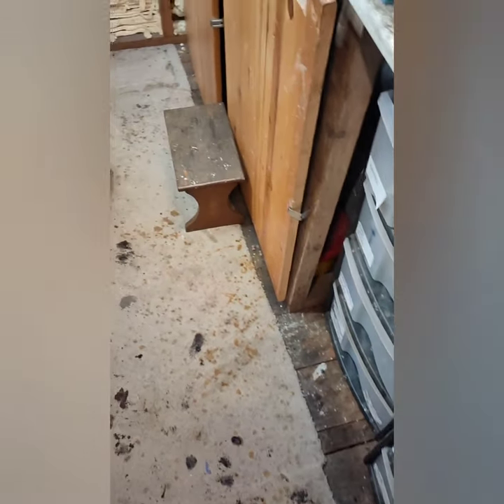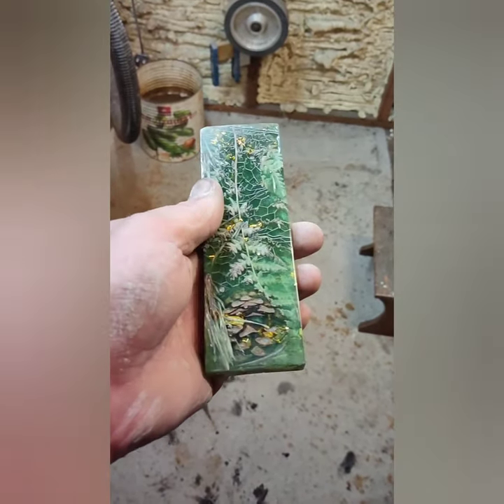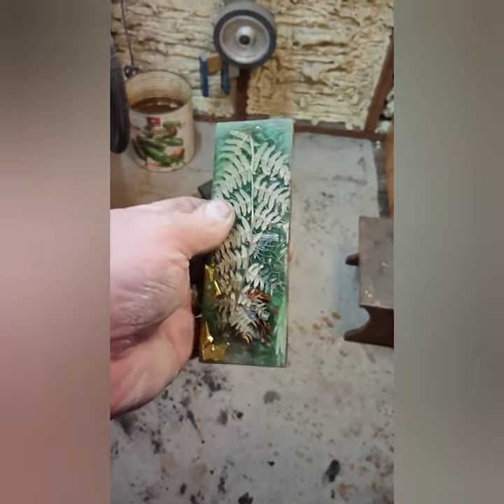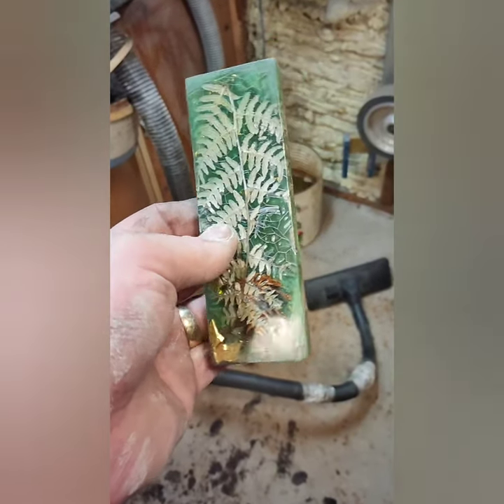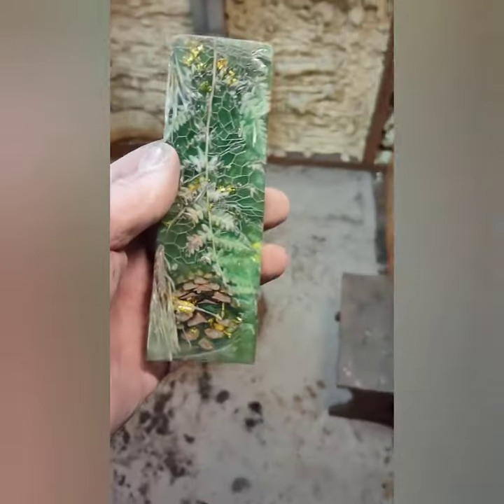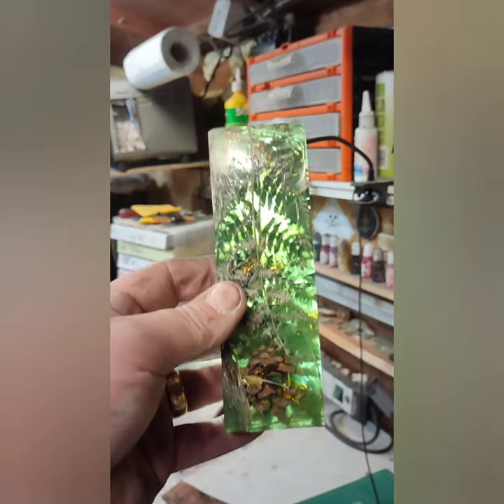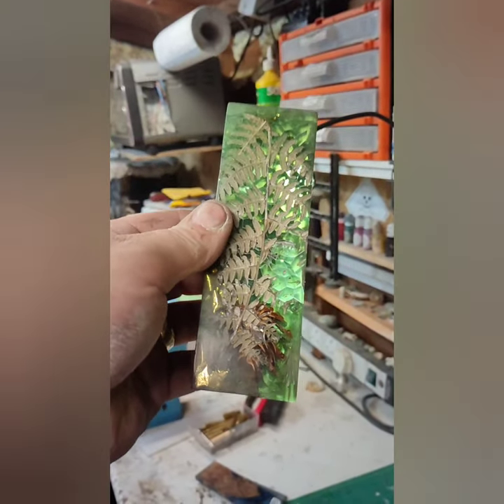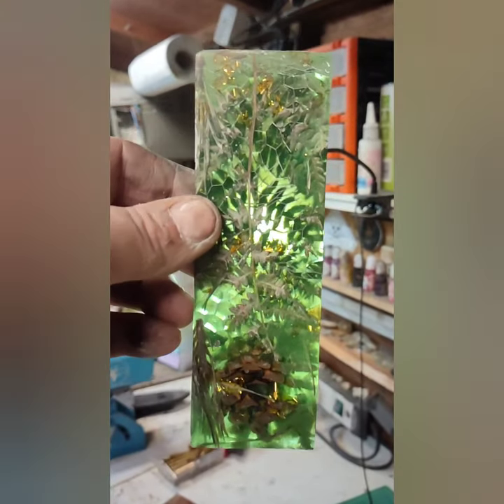epoxy resin knife scales: Autumn forest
Made these a while ago but I'm quite liking the new more autumnal look, What do you think?